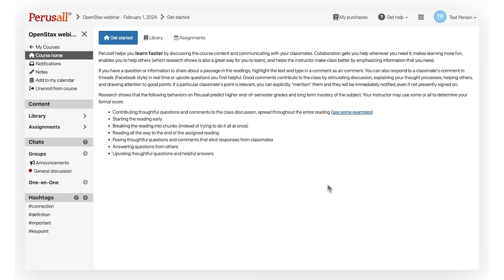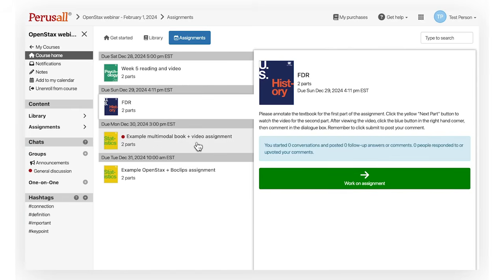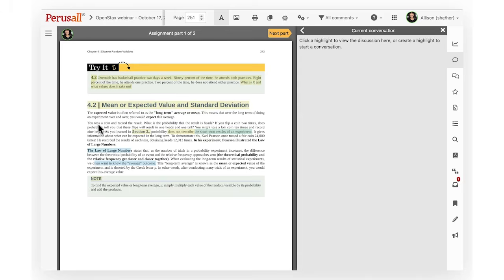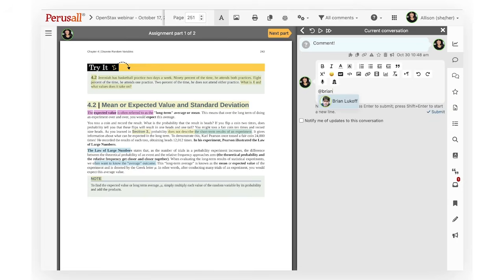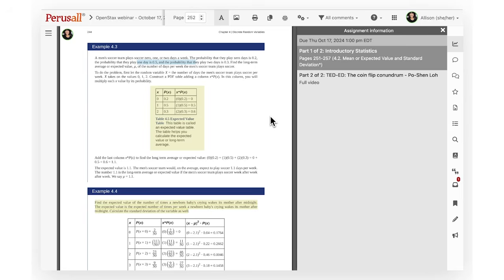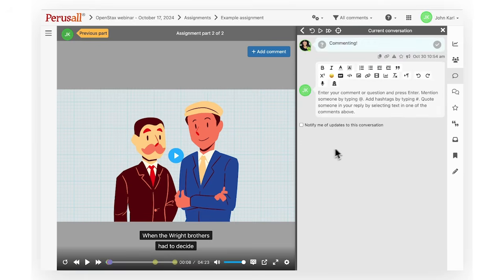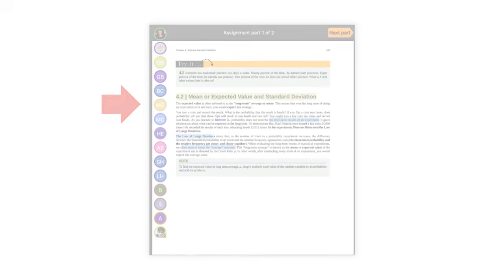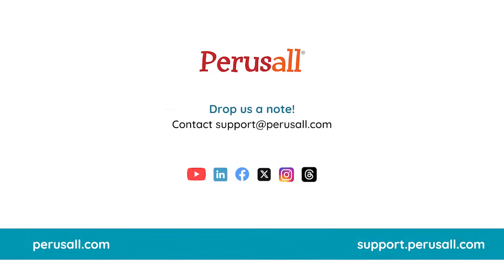How to Use Perusall | Get Started with Social Learning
A short introduction to how to use Perusall in your courses! Learn how to navigate the course, write comments, and connect with your classmates.